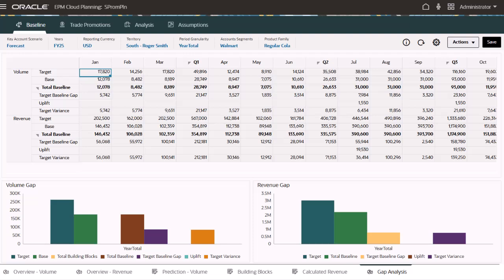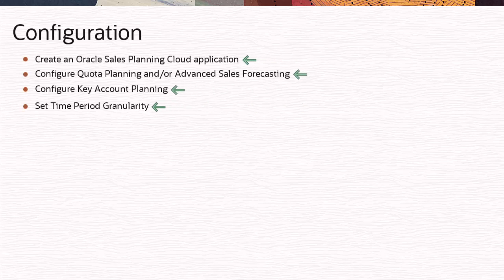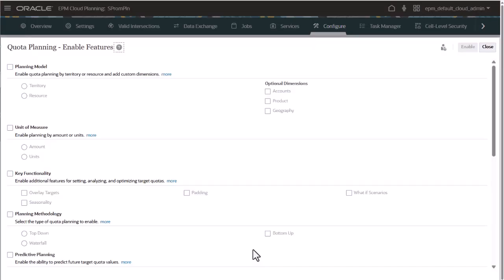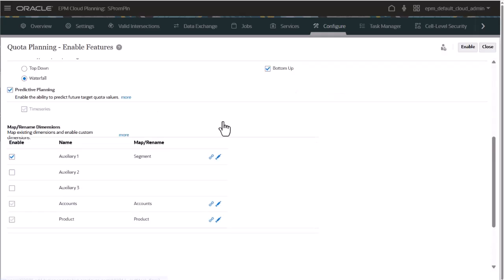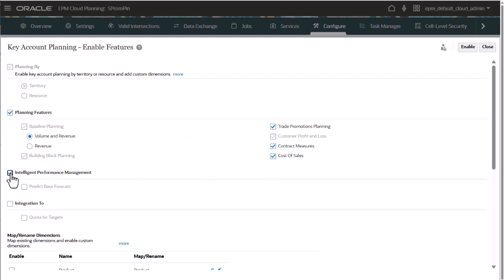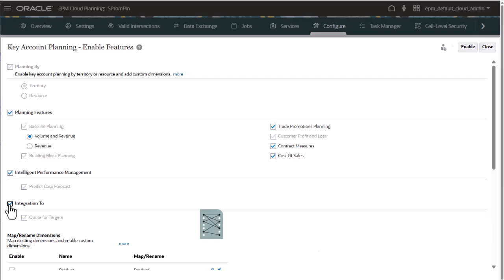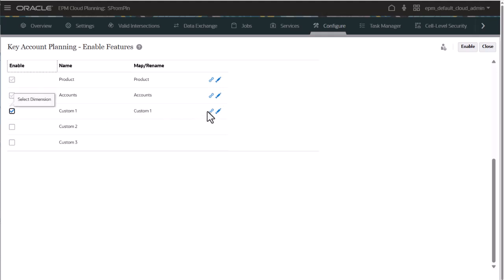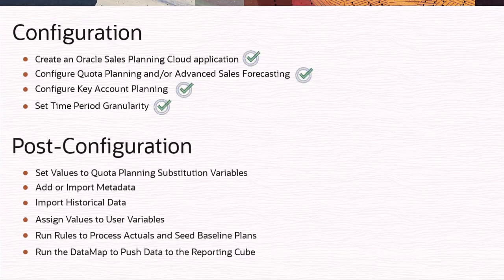Configuring Key Account Planning in Oracle Sales Planning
In this tutorial, you learn how to configure Key Account Planning in Oracle Sales Planning. Learn how to create a Sales Planning application, enable Quota Planning, configure Key Account Planning, and set time period granularity. Key Account Planning extends the capabilities of Oracle Sales Planning to let you model and plan baseline sales and trade promotions for key accounts and products based on forecasts, what-if scenarios, and desired outcomes.